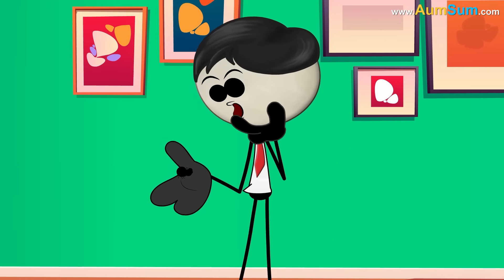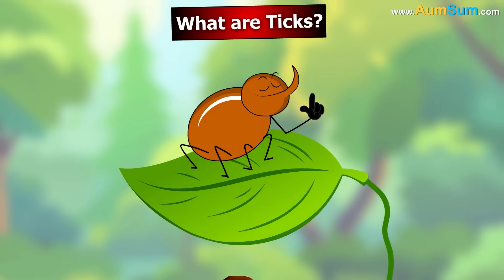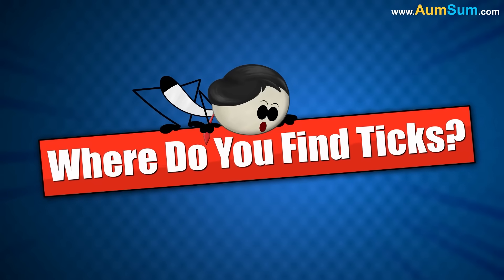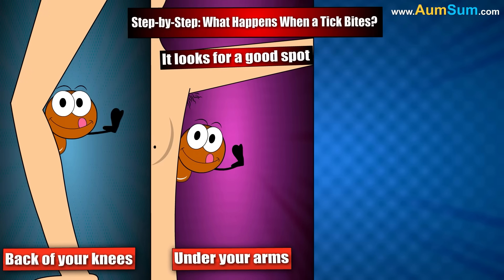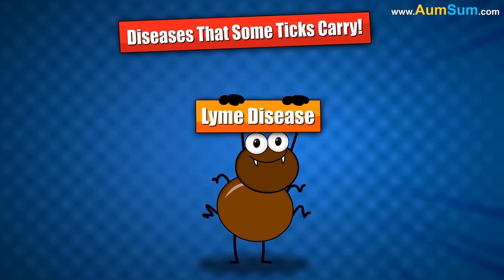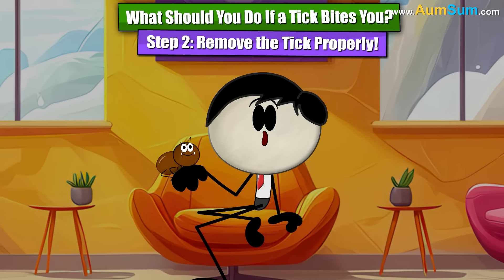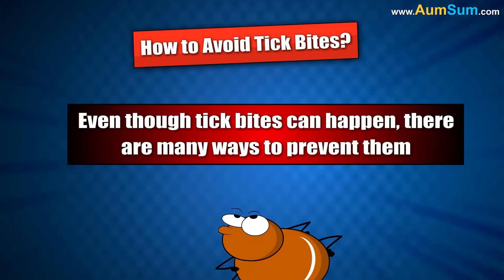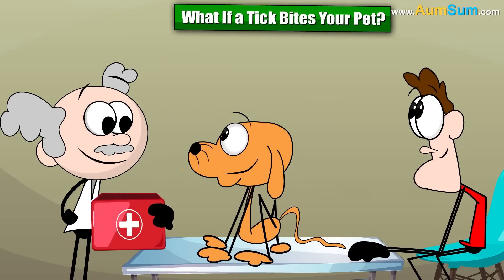What If a Tick Bites You?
Imagine you are outside on a beautiful, sunny day, playing in the grass, hiking in the woods, or maybe even rolling around in a pile of leaves. Everything is fun and exciting - until you get home, change your clothes, and suddenly feel something tiny stuck to your skin.

You look closer, and there it is - a tick! It’s small, round, and has little legs that seem to be gripping onto your skin. You might feel scared or grossed out, but don’t worry! Getting a tick bite is something that happens to a lot of people, and there are simple ways to handle it.

But what exactly happens when a tick bites you? Why do ticks bite in the first place? And what should you do if you find one on your skin? Let’s dive into the world of ticks and learn everything you need to know!

What Are Ticks?
Ticks are tiny creatures that belong to the arachnid family, which means they are related to spiders and scorpions. Even though they are super small - sometimes as tiny as a poppy seed - they can be a big problem because they bite animals and people to drink their blood.

Ticks do not fly or jump, but they are really good at climbing onto grass, bushes, and even trees, waiting for something warm and alive to pass by. When an animal or person brushes against them, the tick grabs on and starts looking for a place to bite.

Why Do Ticks Bite?
Ticks bite because they need blood to survive. Unlike mosquitoes, which only drink a little bit of blood before flying away, ticks attach themselves to the skin and stay there for hours or even days. They use their sharp mouthparts to break the skin and suck up blood, just like a tiny vampire!

Ticks have a special trick to make their bite less noticeable. When they bite, they release a special saliva that numbs the skin, so most people don’t feel the bite when it happens. That’s why a tick can stay on a person’s body for a long time without them realizing it!

Where Do You Find Ticks?
Ticks live in many outdoor places, especially where there are lots of animals and plants. You might find ticks in:
Tall grass!
Bushes and shrubs!
Leaf piles!
Forests and hiking trails!
Parks and fields!

They prefer warm and humid places, so they are most active during the spring, summer, and early fall. If you spend time outdoors during these seasons, you should always check for ticks afterward!

Step-by-Step: What Happens When a Tick Bites?
The tick grabs onto you - When you walk through grass or brush against plants, a tick may crawl onto your skin or clothing.
It looks for a good spot - Ticks like to bite in warm, hidden areas like the back of your knees, under your arms, behind your ears, or even in your hair.
It bites and starts feeding - Once it finds a good spot, the tick uses its sharp mouth to bite and attach itself to your skin.
It stays attached for hours or days - The tick will suck blood slowly, sometimes staying attached for three to five days if not removed.
It might drop off or get discovered - If the tick is not removed, it will eventually finish feeding and drop off. But most people find ticks on their skin before that happens.

Are Tick Bites Dangerous?
Most tick bites do not cause serious harm. However, some ticks carry germs that can make people sick. These germs can enter the body through the tick’s bite, leading to illnesses called tick-borne diseases.

Diseases That Some Ticks Carry!
Lyme Disease - This is one of the most well-known tick diseases. It can cause fever, tiredness, muscle aches, and a rash that looks like a red ring or "bullseye."
Rocky Mountain Spotted Fever - This disease can cause a fever, rash, headache, and stomach pain.
Ehrlichiosis and Anaplasmosis - These are two other diseases that can make people feel sick with fever and chills.
Not every tick carries these diseases, and not every tick bite will make you sick. But it’s always a good idea to remove a tick quickly and watch for any symptoms afterward.

What Should You Do If a Tick Bites You?
Step 1: Stay Calm!
First, don’t panic! Tick bites are common, and most of the time, they can be handled easily.

Step 2: Remove the Tick Properly!
It’s important to remove a tick as soon as you find it.

Here’s how:
Use tweezers - Find a clean pair of tweezers with a fine tip.
Grab the tick close to your skin - Hold the tick as close to the skin’s surface as possible.
Pull straight up - slowly and gently - Do not twist or crush the tick. Pull it out carefully so that no parts are left behind.
Clean the bite area - Wash your hands and the bite area with soap and water or rubbing alcohol.

Step 3: Watch for Symptoms!
After removing the tick, keep an eye on the bite area for the next few weeks. If you notice a rash, fever, tiredness, or muscle aches, tell an adult right away. A doctor may need to check for tick-related illnesses.